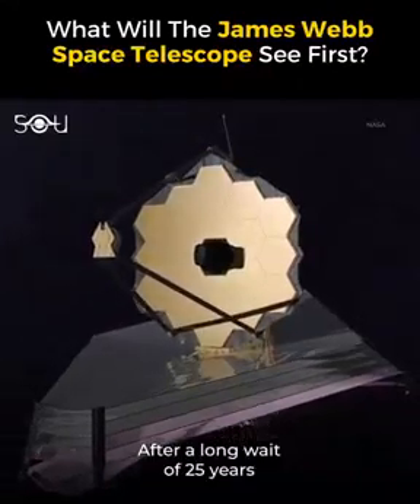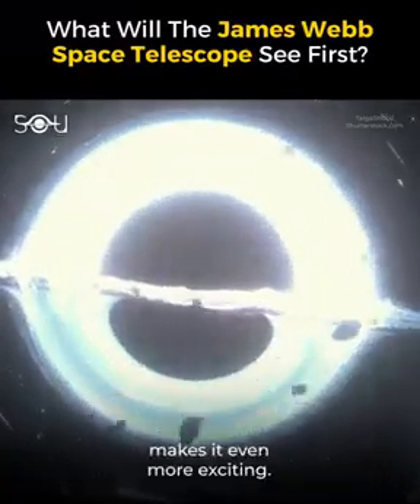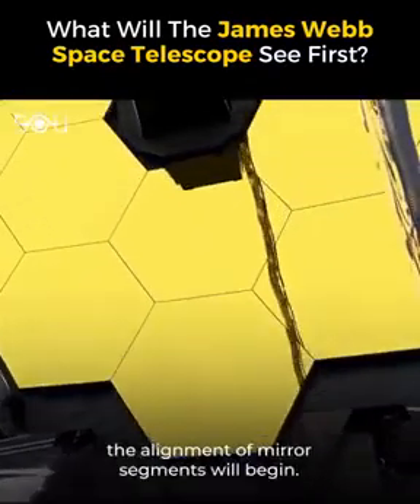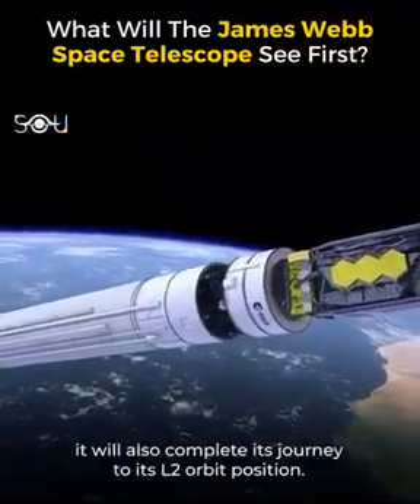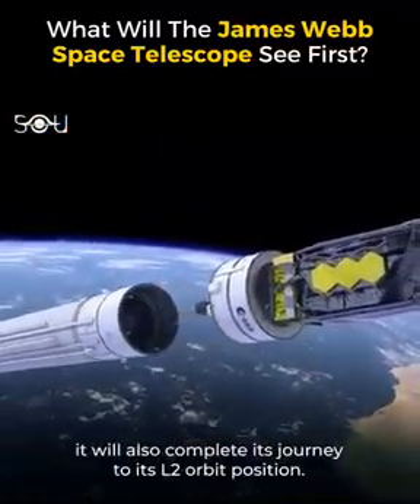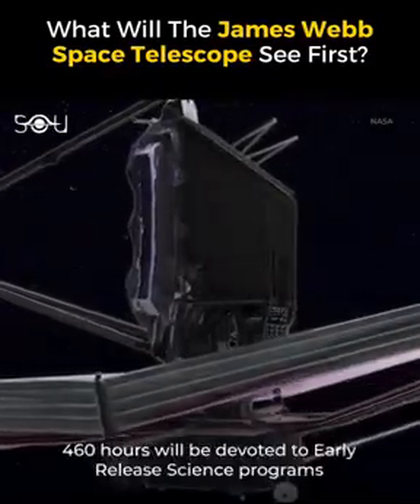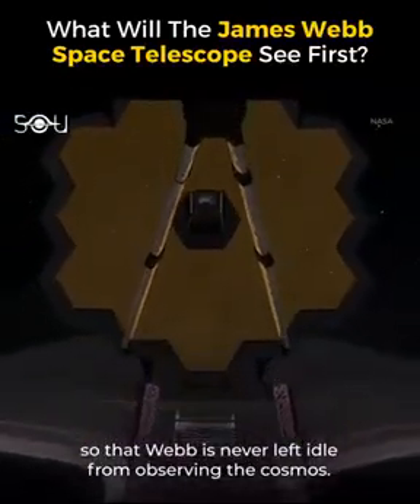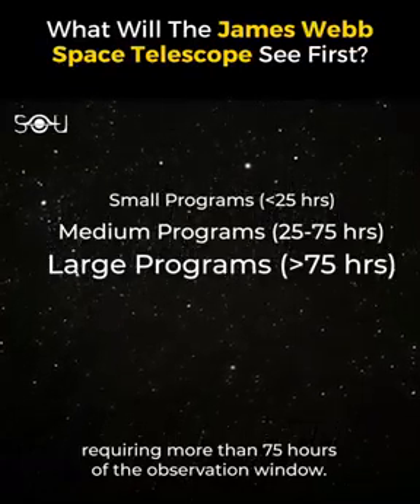"Here's what James Webb will snap first".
The James Webb Space Telescope has taken its first images of space. What looks like a smeared starfield is actually the same star snapped 18 times, as the mirror segments try to align themselves to focus on the star. The craft also took a selfie of its mirrors to help align them.

The JWST is made up of a tennis court-sized array of 18 golden mirrors, but after launch and deployment, they’re all pointing in slightly different directions. Before the telescope can begin probing the depths of the cosmos, these mirrors need to be brought into alignment so they can focus on the same object.
The first such object is a star known as HD 84406, located in the constellation Ursa Major. It was selected for this calibration job because it’s bright and isolated from other stars, making it easy to identify. To find it, the telescope was pointed to 156 different positions around the predicted location – an area of sky about the size of the full Moon – generating 1,560 images. Then, the data was scanned until the star had been located in images from all 18 mirror segments. These 18 images were then stitched together into one mosaic.